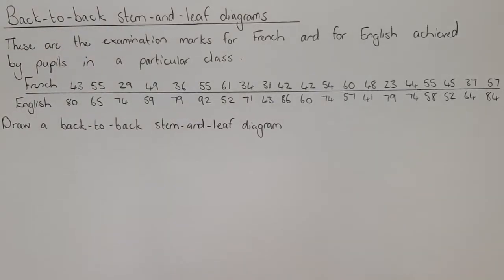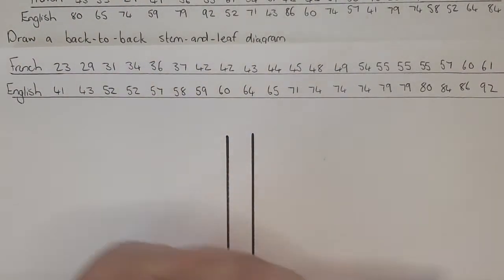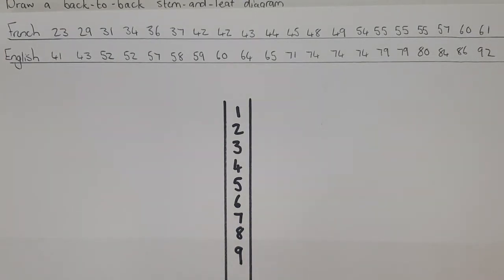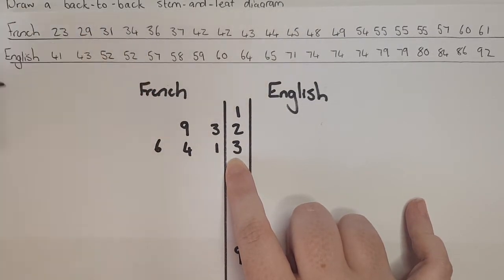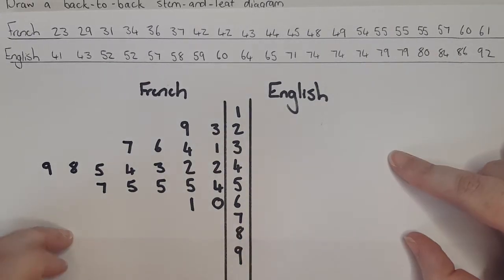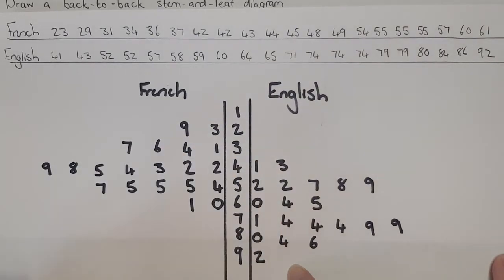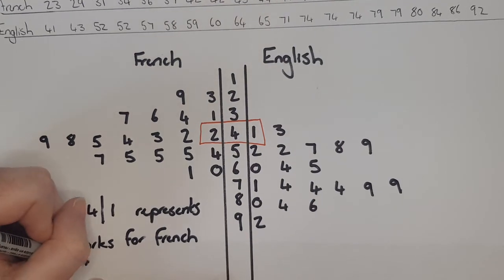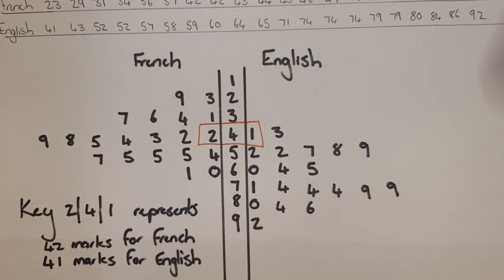AS Statistics - back to back stem and leaf